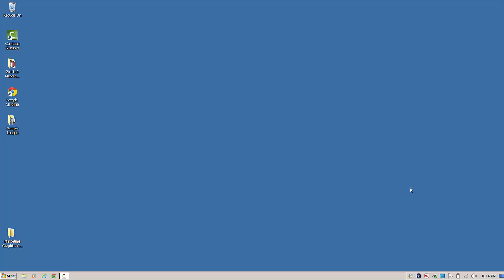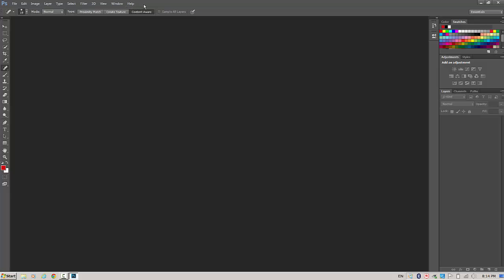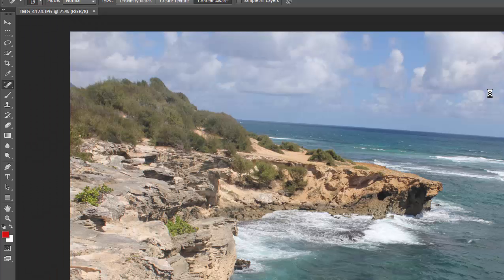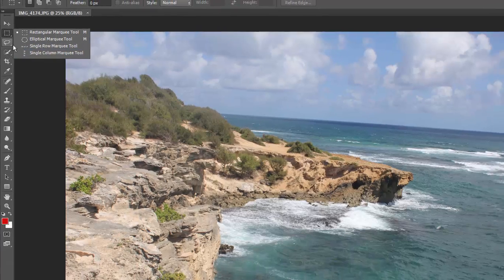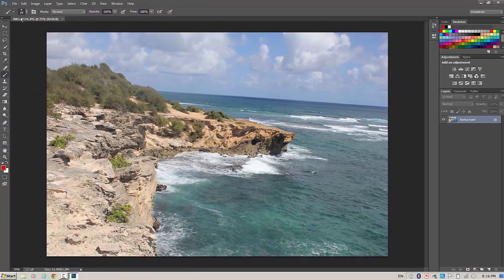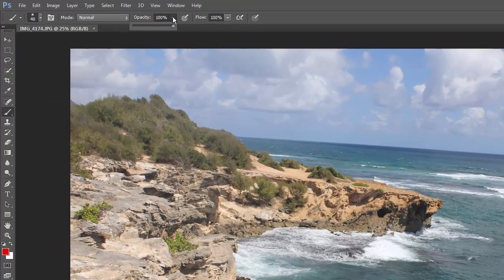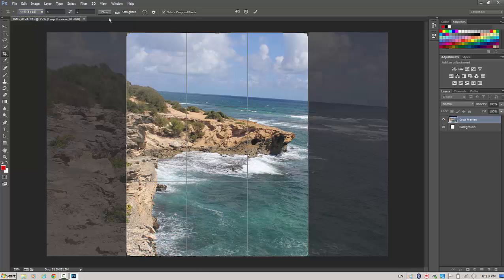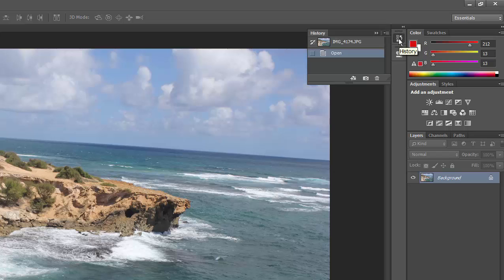MKTG25586 Wk3 1of2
Introduction to Photoshop Creative Cloud for Marketing Graphics